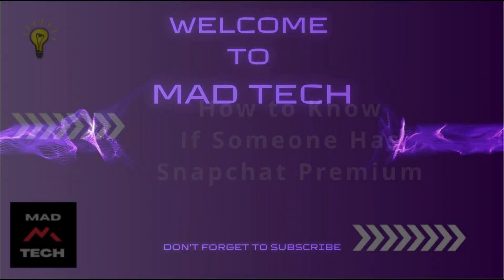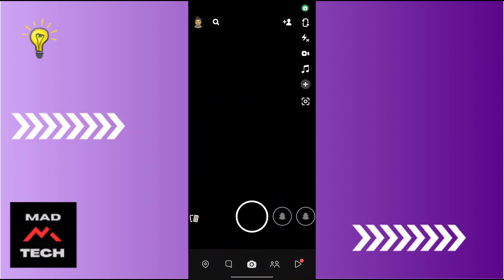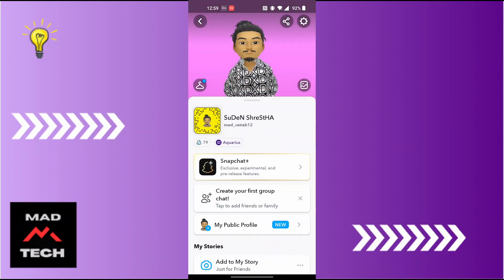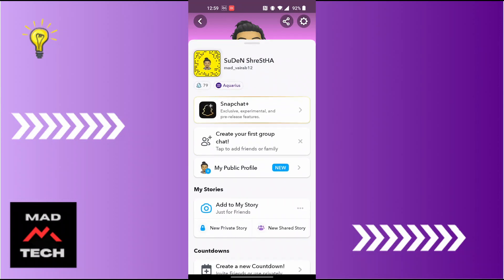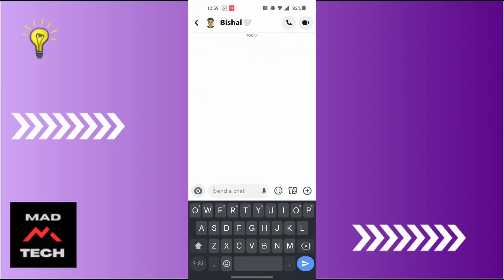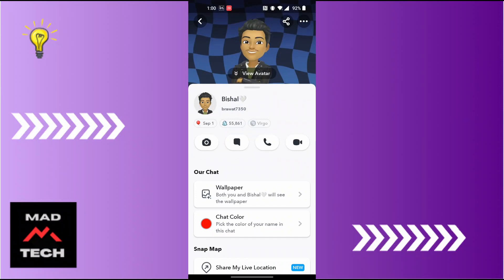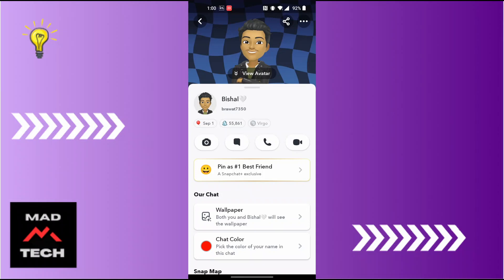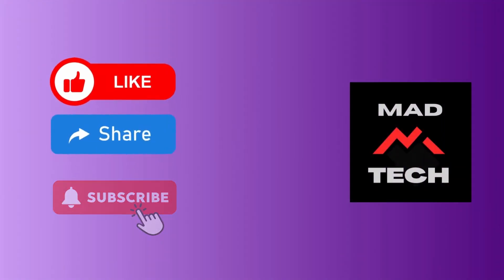How to Know If Someone Has Snapchat Premium?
🕵️‍♂️ Navigating the Snapverse: How to Check If Someone Has Snapchat Premium - MadTechTutorial Guide 👻💰

Curious about someone's Snapchat subscription status? MadTechTutorial has your back with a step-by-step guide on determining if someone has Snapchat Premium. Whether you're exploring new features or just satisfying your curiosity, we've got you covered!